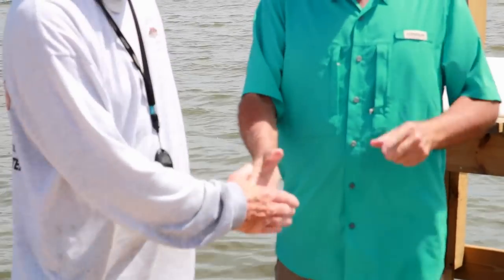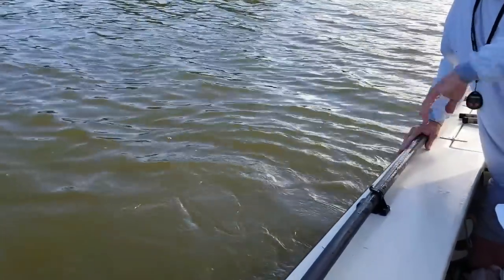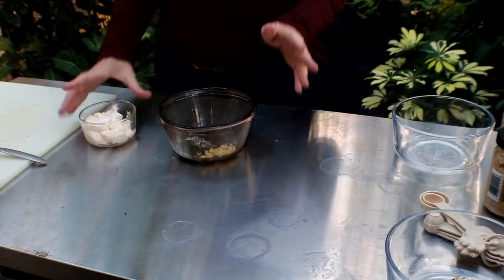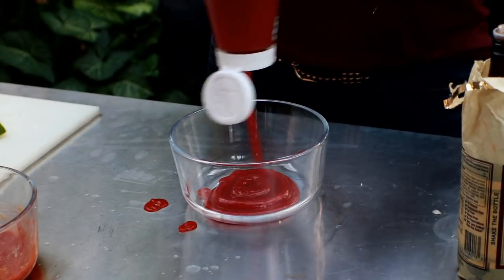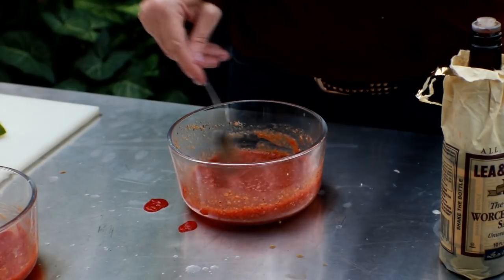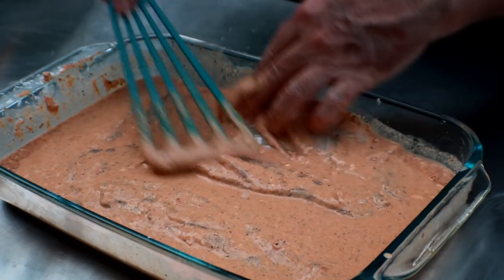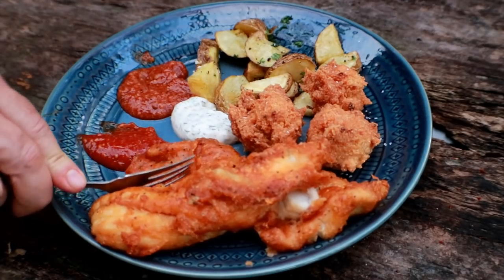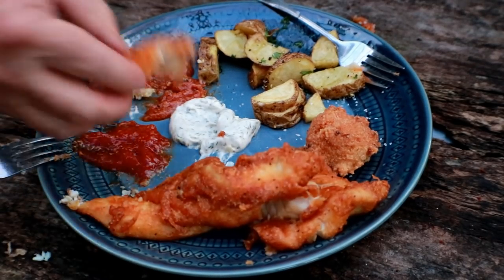Beer Battered Fried Redfish and Trout | Catch & Eat at Mosquito Lagoon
Today we’ve making some beer-battered redfish and spotted trout that we caught a Mosquito Lagoon. Along with this cook we are making some homemade tarter sauce, cocktail sauce, hush puppies and fried potatoes.

Beer-Battered Fish Ingredients
• Fresh redfish and trout filets
• 1 cup flour
• ½ cup corn meal
• ½ cornstarch
• 1 tablespoon Kosher salt
• 1 tablespoon black pepper
• 2 teaspoons dried and ground cayenne pepper
• 1 teaspoon onion powder
• 1 teaspoon paprika
• 1 teaspoon Cajun seasoning
• 12 oz cold beer
• 2 tablespoons Riff Lord Hot Sauce (or your favorite Hot Sauce)

Hush Puppy Ingredients
• 2 eggs
• ½ cup sugar
• 1 onion, chopped
• 1 cup self-rising flour
• 1 cup self-rising cornmeal
• 2 green onions, chopped
• 1 jalapeno, chopped
• 1 teaspoon Worcestershire sauce

Tarter Sauce
• 2 tbsp Dill weed
• 1 tsp minced Garlic
• 3 tbsp Mayonnaise
• 1 lime

Mild Cocktail Sauce
• ½ cup Ketchup
• 1 tbsp horseradish
• 1/2 tsp Worcestershire sauce
• OPTIONAL: To spice it up, add 1 tsp chili sauce, ½ tsp red pepper flakes, double Worcestershire sauce, and triple the horseradish

Captain Brian Clancy at Mosquito Lagoon Fish Camp and Charters